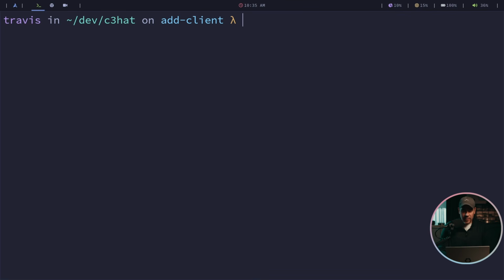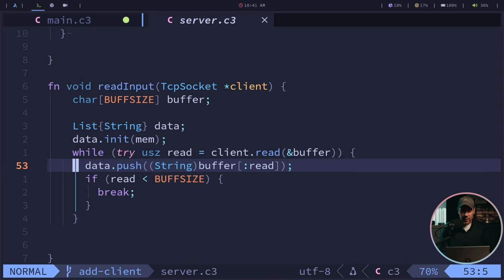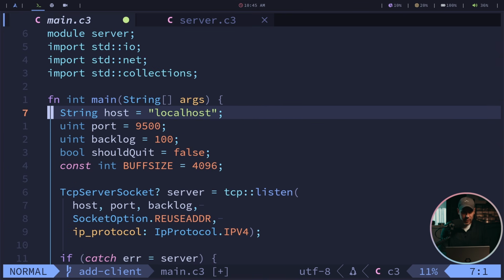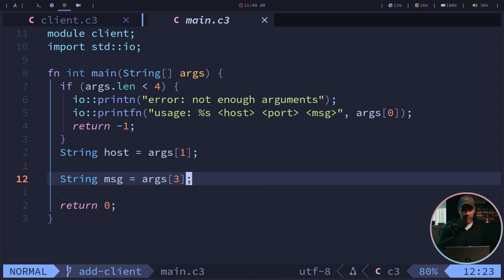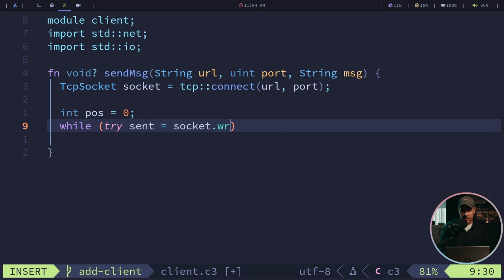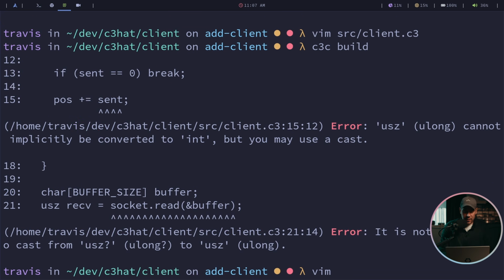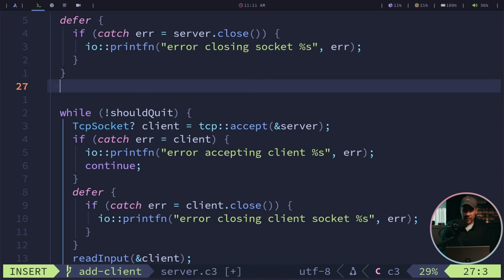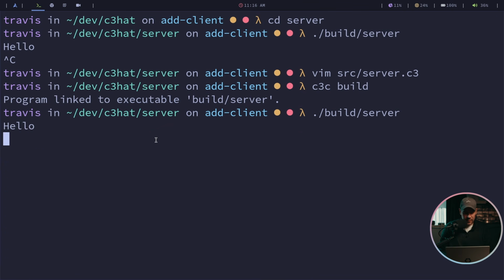Building a TCP Server & Client in C3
In this video we continue our learning journey with C3 and our chat app.  We will pick up where we left off and clean up that server-side code and then starting the TCP client.

Then we will set up threading because in the near future we will need that for the chat app we are building!

Reminder: I am learning this language as I am building something more than just non-trivial.
This chat app shouldn't be taken seriously but for learning C3

🎹 I also write music:
😌 Ambient @TravisAvey84
😎 Synthwave @analog_dreaming